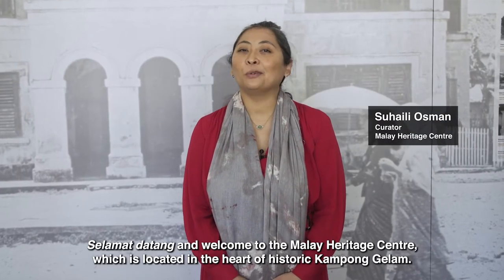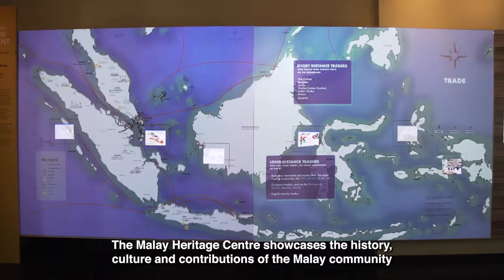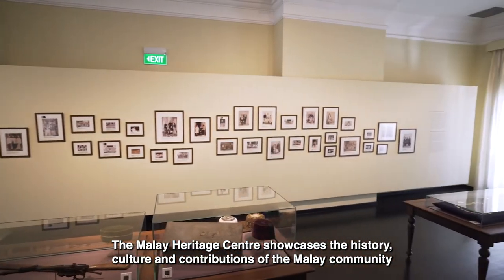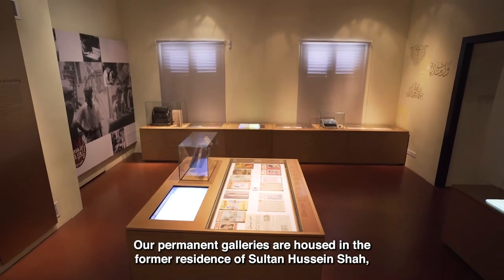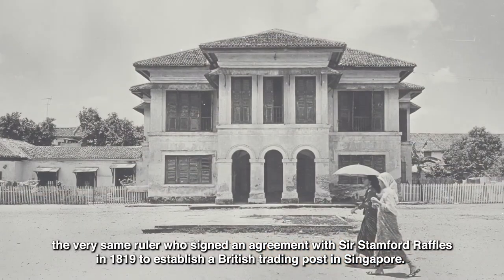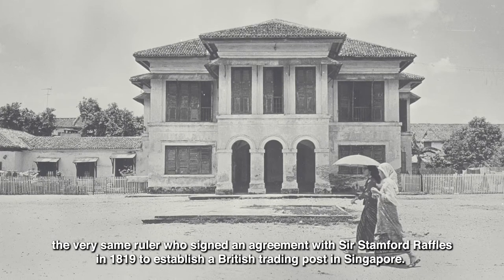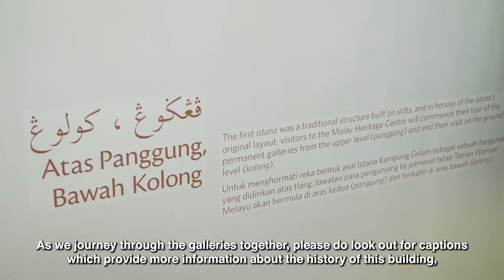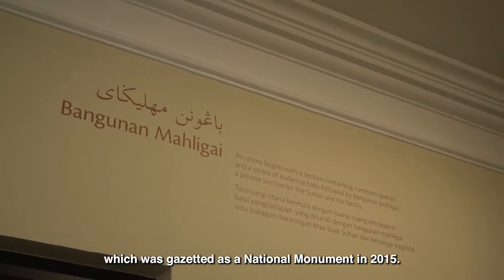Malay Heritage Centre Permanent Galleries: Curator's Tour (Introduction)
Come explore the permanent galleries of the Malay Heritage Centre from the comforts of your own home! The Malay Heritage Centre is housed in the Istana Kampong Gelam in the heart of historic Kampong Gelam in Singapore. In this video, discover artefacts and objects from the various galleries through anecdotes and insights shared by our curator.

About the Malay Heritage Centre
The Malay Heritage Centre (MHC) is housed in the former Istana Kampong Gelam, which was gazetted as a National Monument in 2015. The centre showcases the history, culture and contributions of the Malay community within the context of Singapore’s history and multi-cultural society.

MHC’s permanent galleries focus on the history of Kampong Gelam and features an array of artefacts from the National Collection and the Malay community. Through its exhibitions and programmes, the Centre aspires to be a vibrant destination of historical and cultural significance for both Singaporeans and international visitors. The Malay Heritage Centre is a
heritage institution managed by the National Heritage Board.